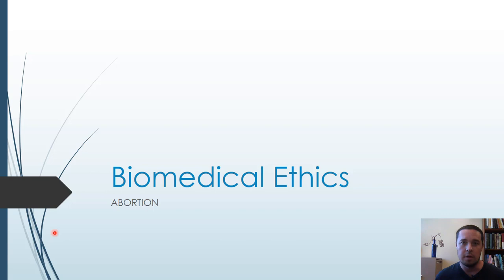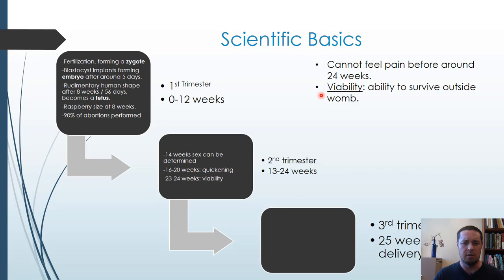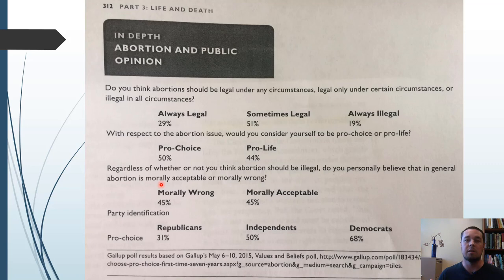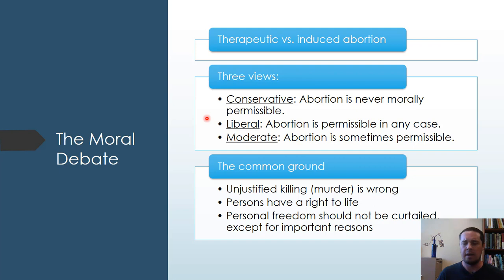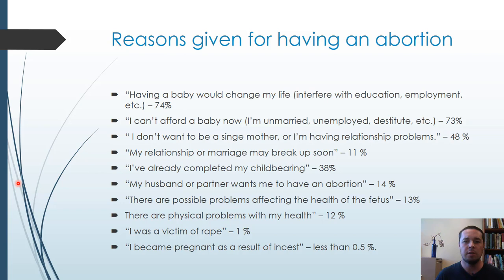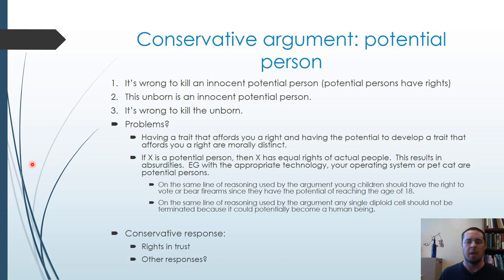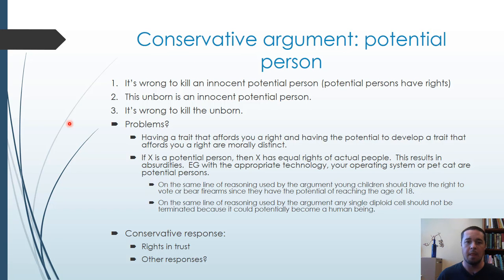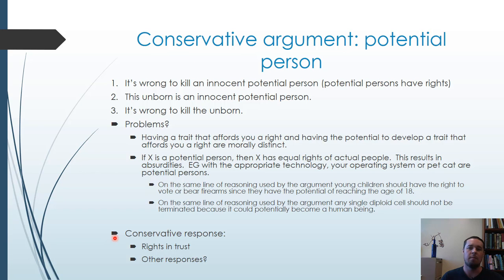The Morality of Abortion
The ethics of abortion